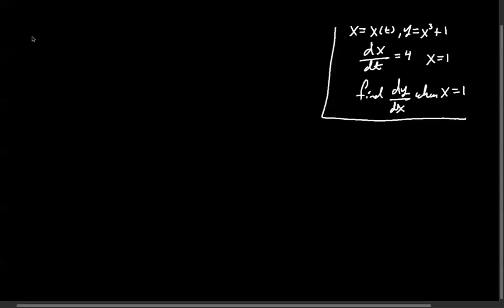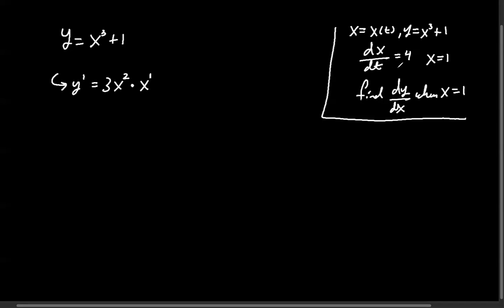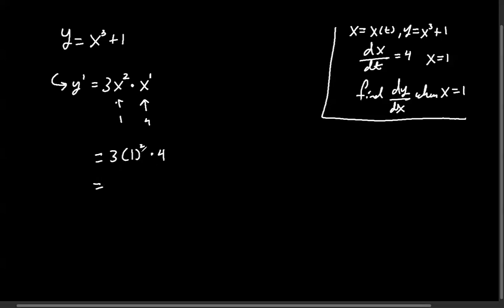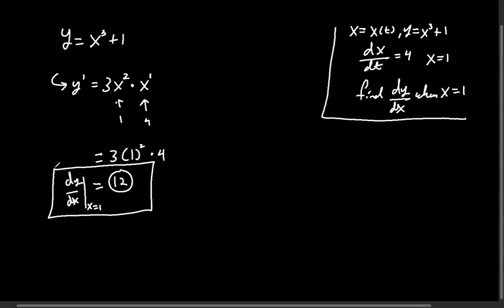6B.19 Find dy/dt Given x = x(t), y = y(t), and dx/dt = 55 When x = 44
Video Description:

In this video, we solve a calculus problem involving implicit differentiation and related rates. Given that ￼ and ￼, we are provided with the equation ￼ and the rate ￼ when ￼. Our goal is to determine ￼.

We’ll walk through the differentiation process step by step, applying the chain rule to find ￼ in terms of ￼ and ￼. This problem is a great example of how rates of change in one variable affect another in a dynamic system.